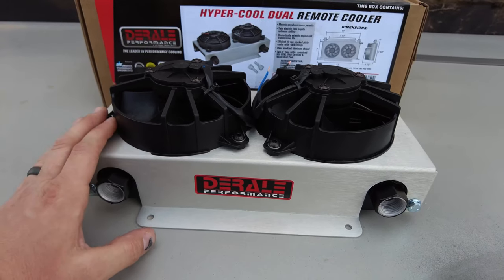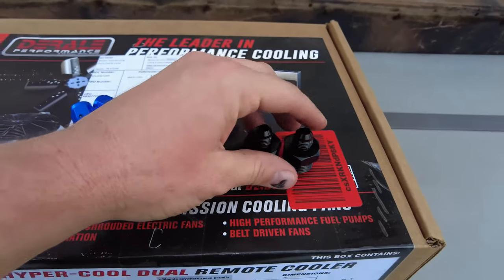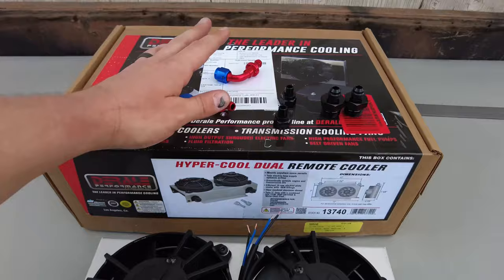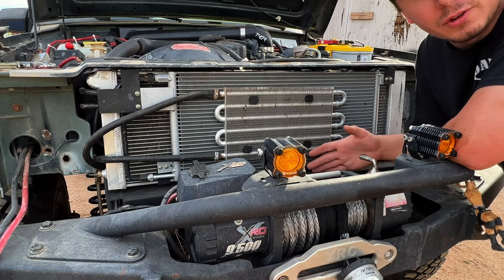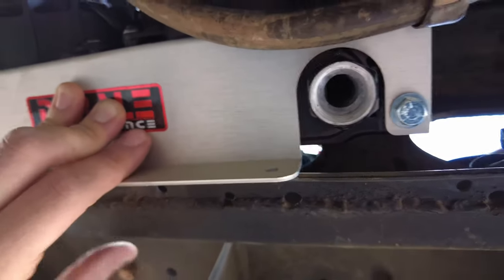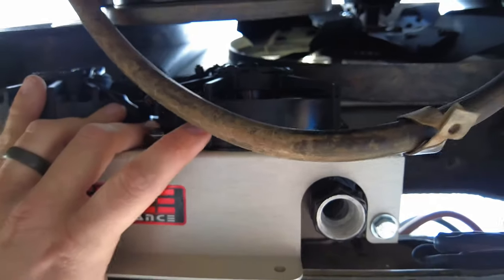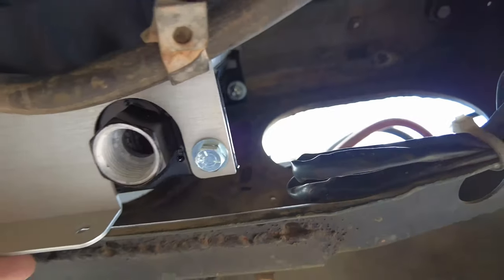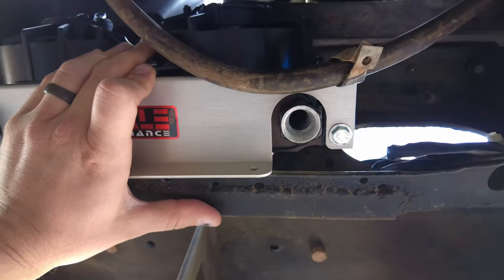How to install one of the BEST transmission coolers on your Jeep XJ!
1996 Jeep Cherokee transmission cooler install! We install the Derale Performance Hyper-Cool 19 row remote cooler in our Jeep XJ!

Derale Hyper-Cool transmission cooler

90 deg 6an to 3/8 hose fittings

All content recorded, edited and uploaded on IPhone X, DJI Pocket 2 & IPad Gen 8